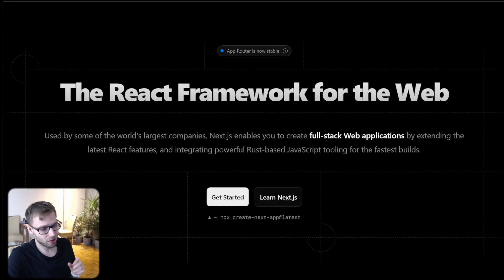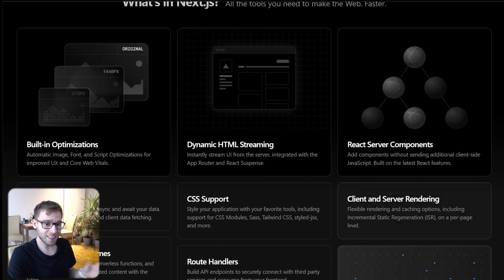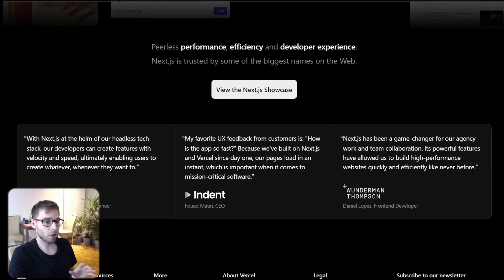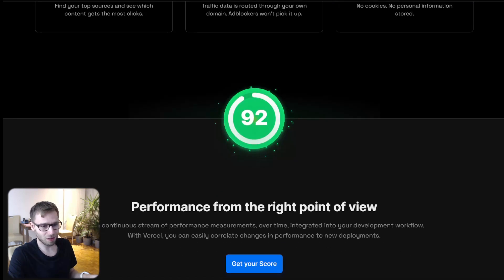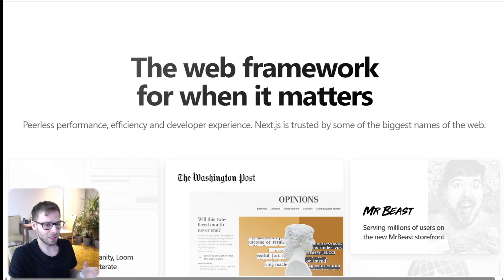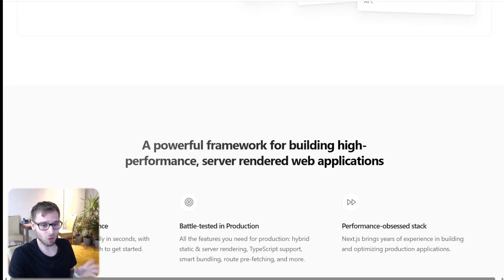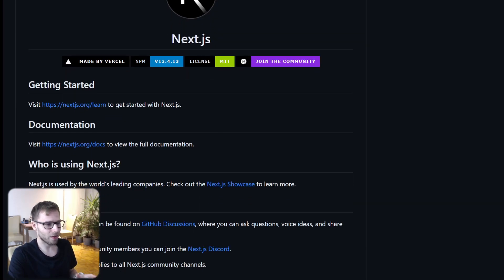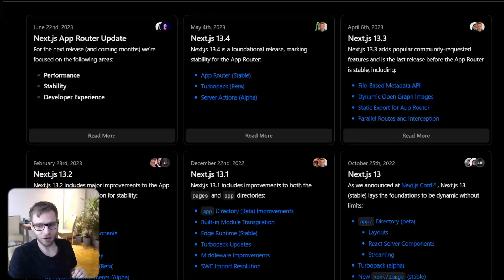Building the Next BIG Website? Discover the Magic of Next.js & Vercel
Hey there, tech lovers! Welcome to another episode of the VanAmsen Explain Podcast. Ever dreamt of creating a standout website or launching your own startup? Dive into the world of Next.js, the ultimate toolkit for web development, and uncover the secrets of Vercel's powerful analytics. Whether you're a newbie or a pro, this episode is packed with insights, tips, and tricks to supercharge your web journey. Don't miss out on unlocking the future of web development! Dive deeper with Next.js and Vercel here: